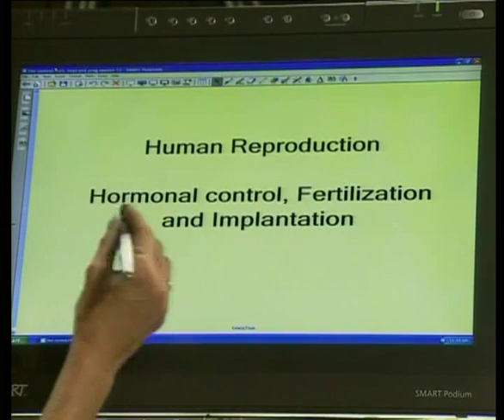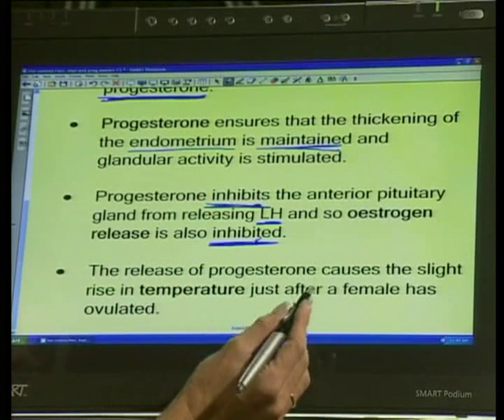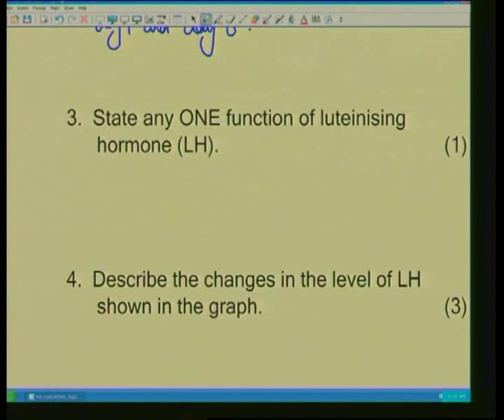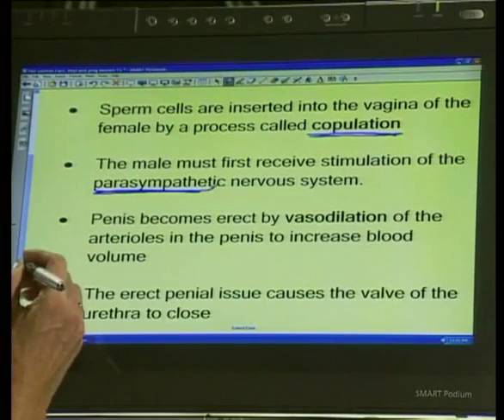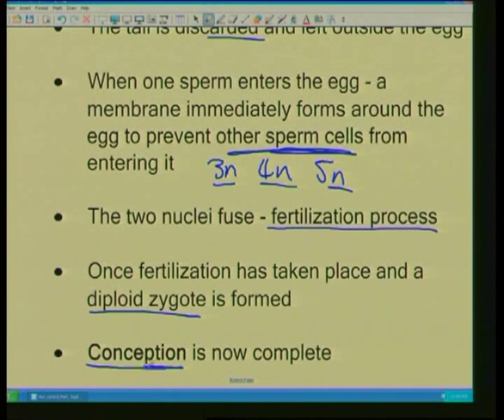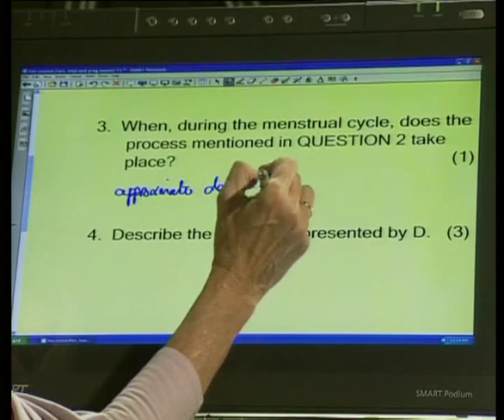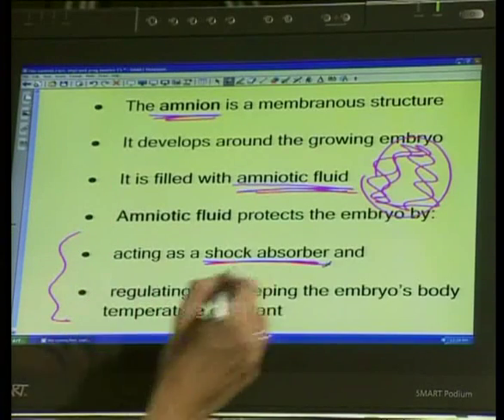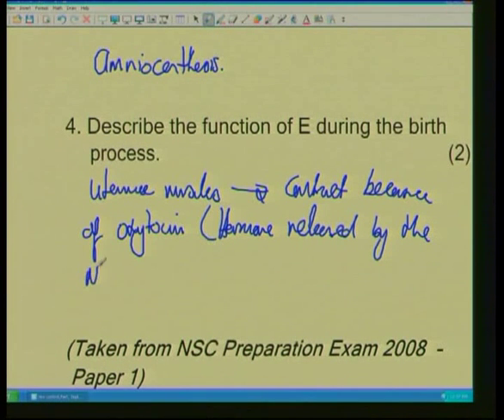Human Reproduction I